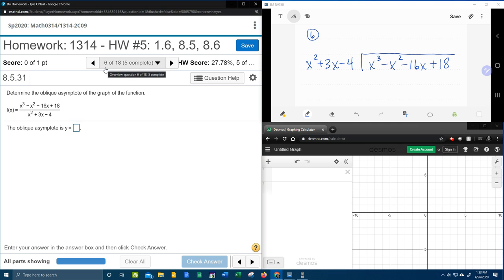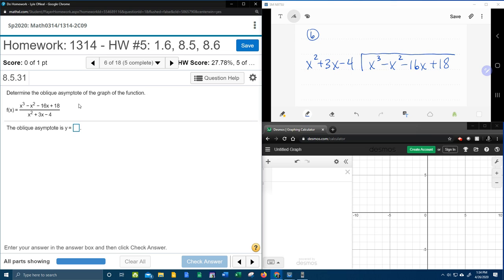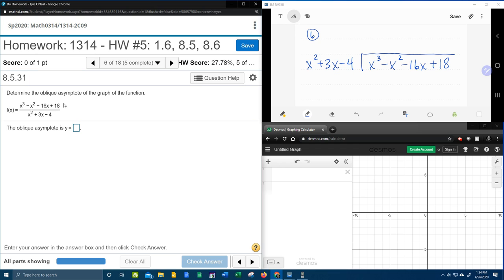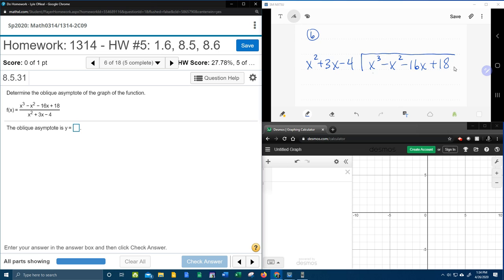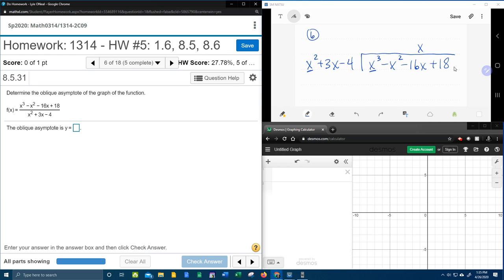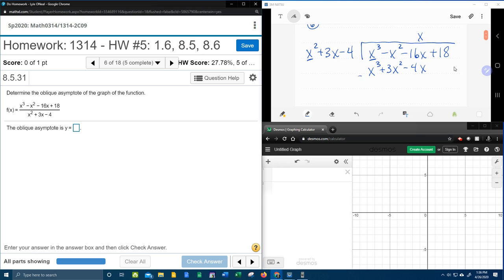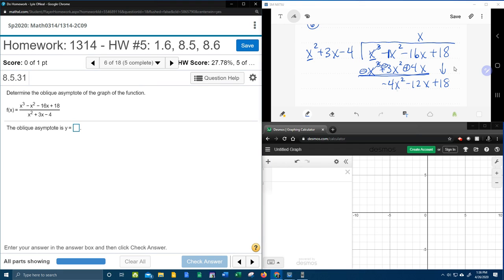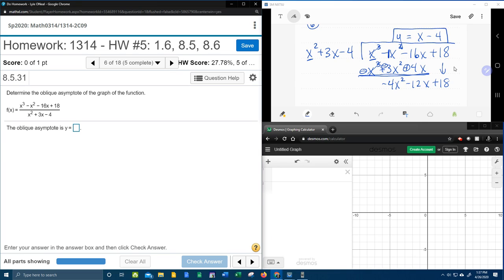College Algebra - MyLab Math - HW#5: Question #6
Finding the oblique (slant) asymptote of a rational function.